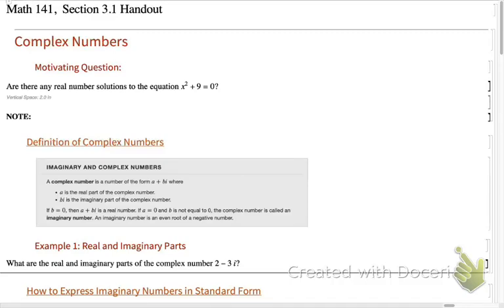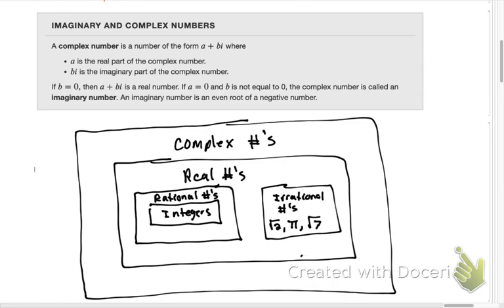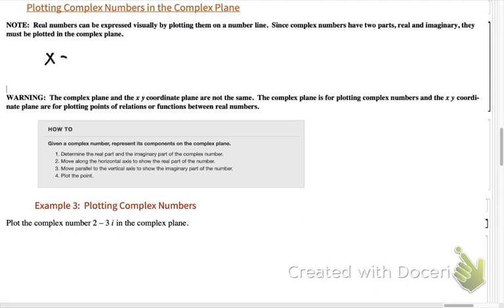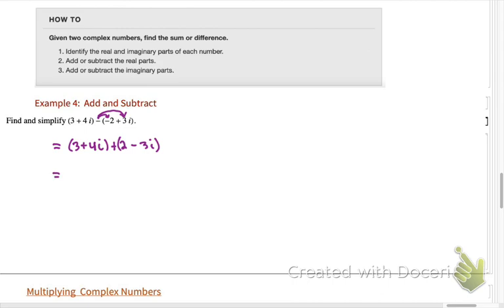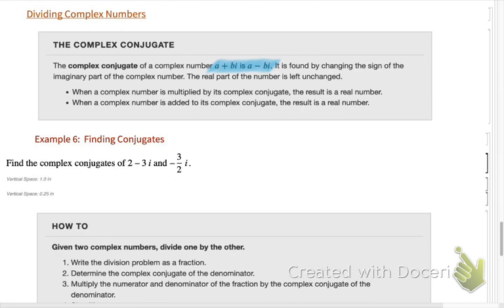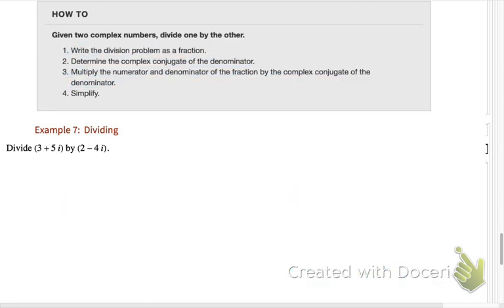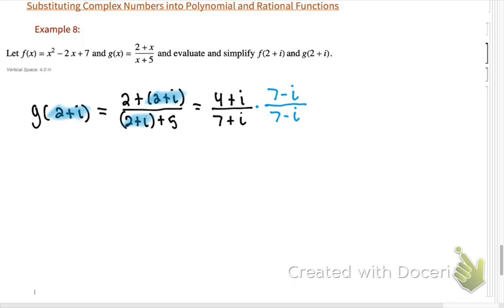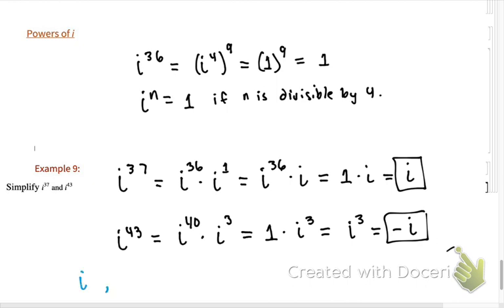3 1 Complex Numbers